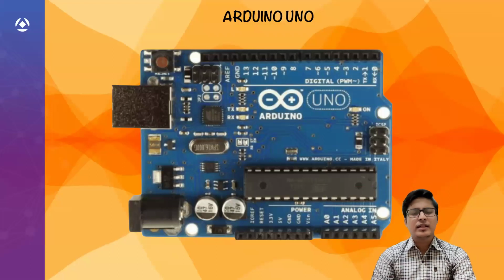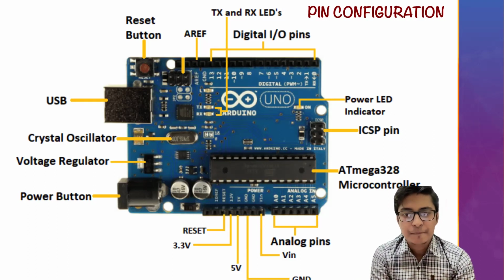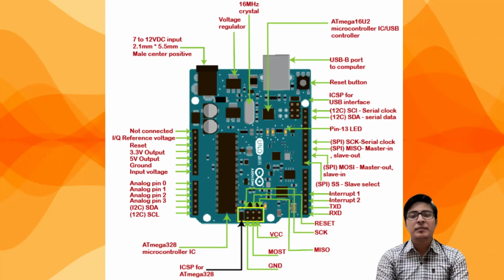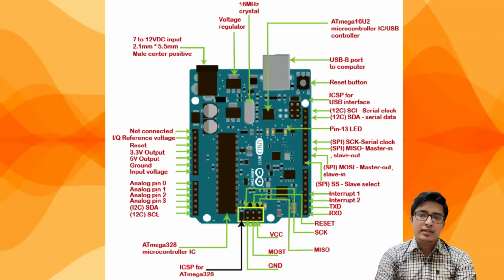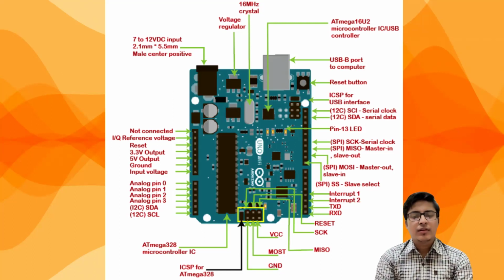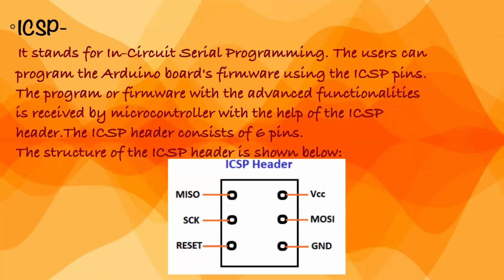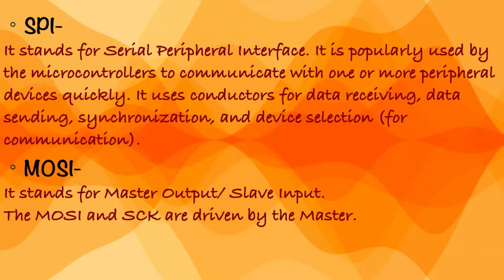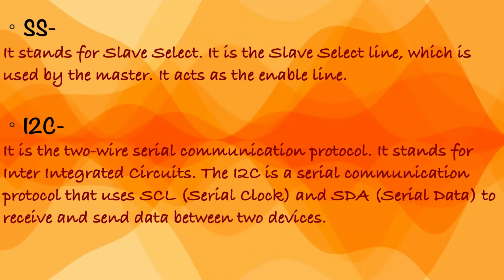VID 7 (Revision)